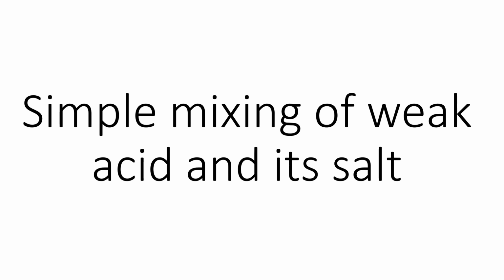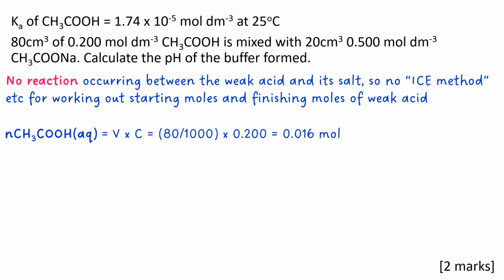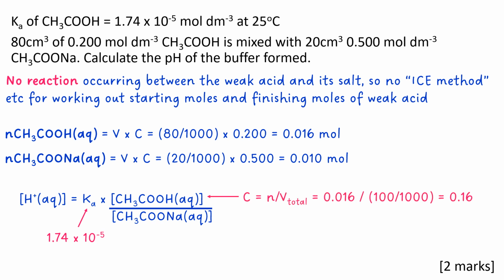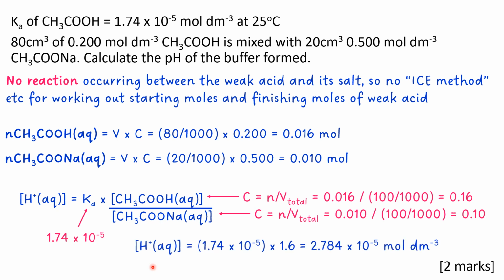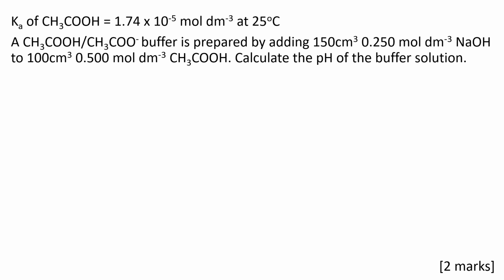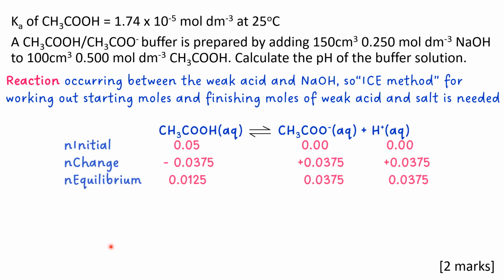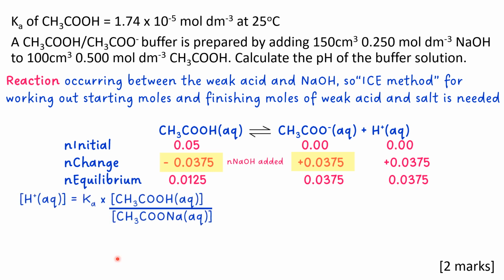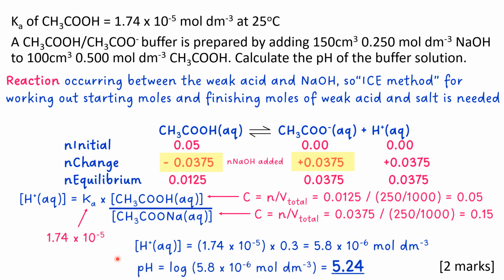Two buffers pH calculations - how to tell the difference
A quick look at how to approach two different types of buffer pH calculations and how to recognise which one is which.